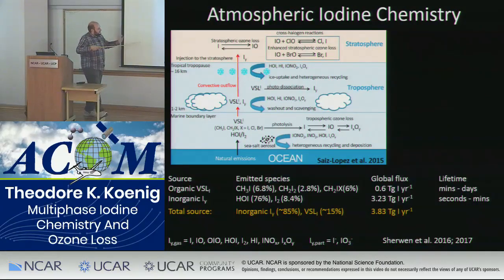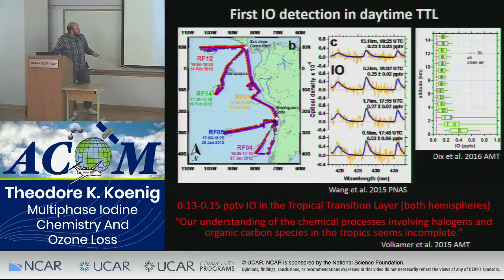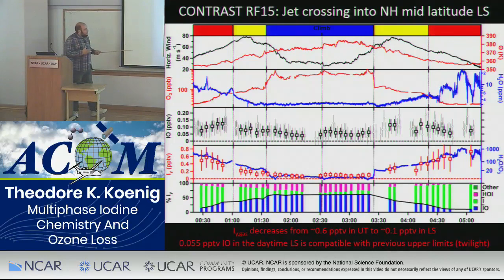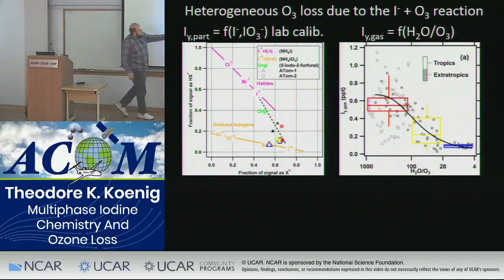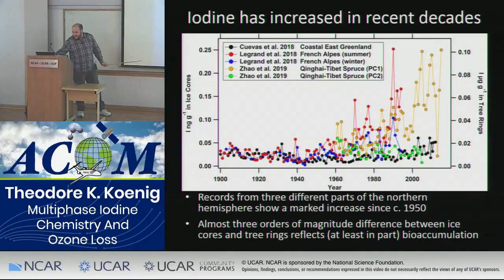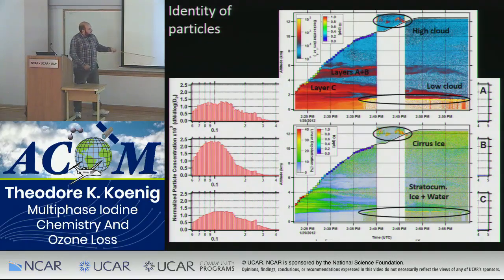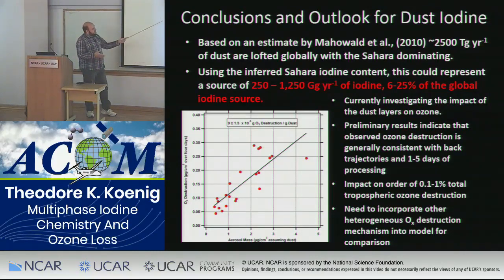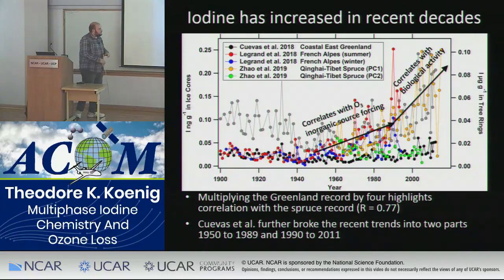Theodore Koenig: Multiphase iodine chemistry and ozone loss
Multiphase iodine chemistry and ozone loss

Speaker: Theodore Koenig, University of Colorado Boulder

Abstract:
Iodine is extremely efficient at ozone destruction. Under stratospheric conditions, the per atom odd-oxygen destruction efficiency of iodine has been previously estimated to be ~600 times that of chlorine and ~10 times that of bromine. In aqueous solution, the reaction rate of iodide with ozone is over a million times that of the other halides. However, the low concentrations and sparsity of quantitative measurements have previously limited estimation of iodine’s impact in the atmosphere. First, we examine iodine in the lower stratosphere, where previously there have been only low upper limits on gas-phase iodine and qualitative detection of particulate iodine near the tropopause. We report the first quantitative measurement of iodine monoxide radicals and particulate iodine from aircraft in the stratosphere. We highlight sharp changes in chemical- and phase-partitioning by iodine around the tropopause. We further examine the contributions of iodine to ozone loss including previously unconsidered heterogeneous reactions. Second, we examine dust-plume-accompanied “mini ozone holes” in the free troposphere west of South America.

Similar observations have previously been attributed to reactive uptake on dust surfaces. We find iodine monoxide enhancements by up to a factor of six over background associated with the layers. We examine the role of iodine in contributing to the observed ozone loss. We revisit the literature of previous observations of dust iodine and gas-phase iodine enhancements west of the Sahara and examine whether lofted desert dust is a significant source of the iodine to the atmosphere. Finally, we discuss these findings in light of a threefold increase in atmospheric iodine recently documented from historic records.